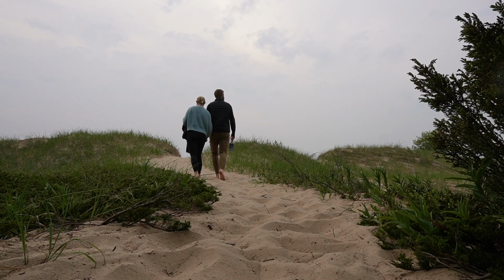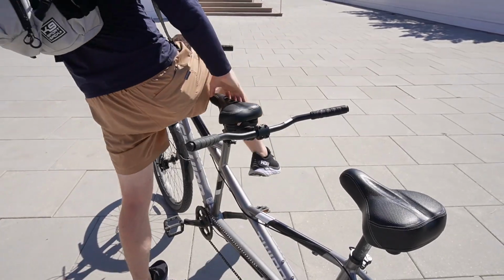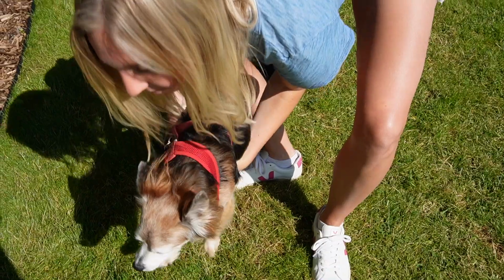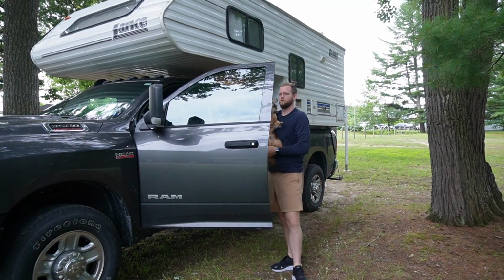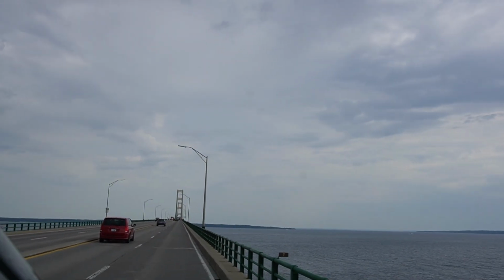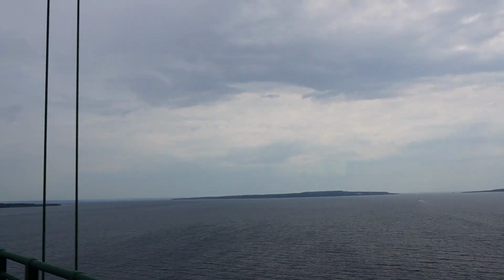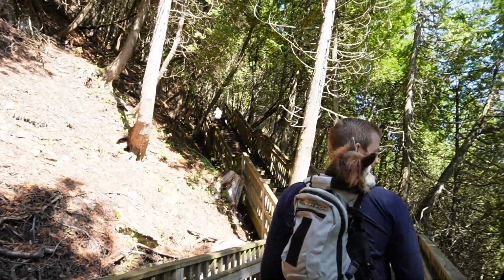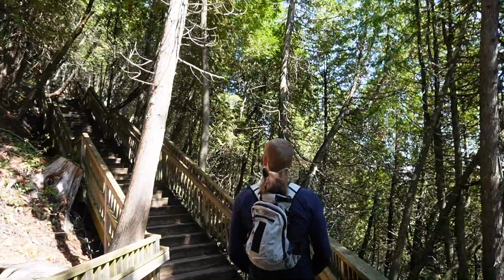The PERFECT Half Day on Mackinac Island? Trading in Our Truck Camper for THIS?!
We FINALLY made it over to Mackinac Island! This place is so special and its no wonder there is so much hype around the island. While we weren't able to spend the night on the island, we're still glad we were able to go for the day!

Who else thinks we should get a tandem bike??

Hope you have a LARGE day!
Connor & Amelia

Amazon Storefront